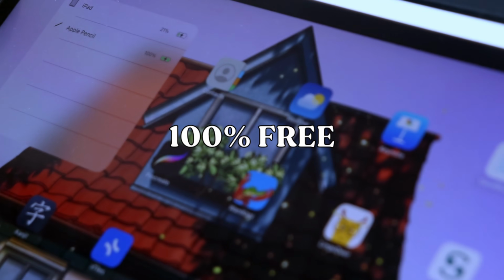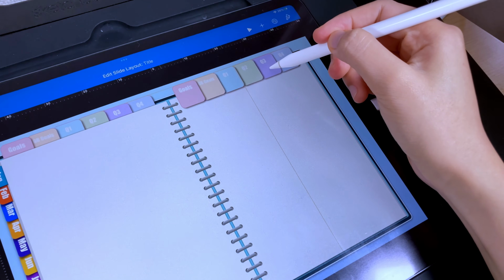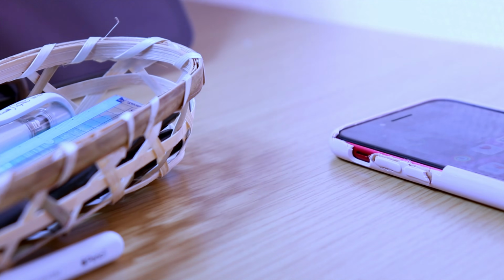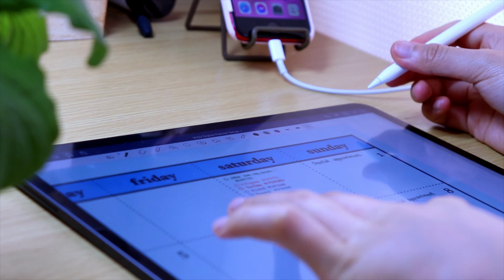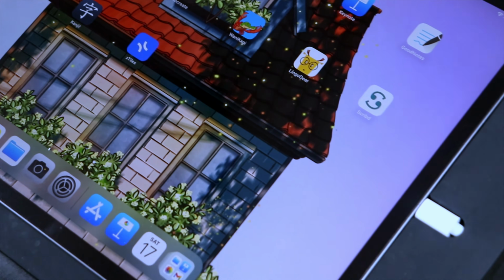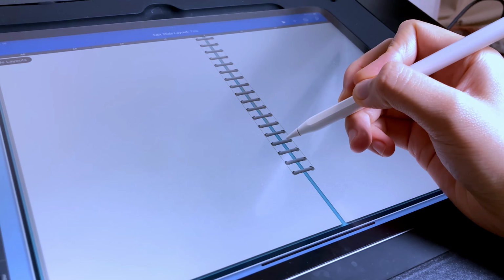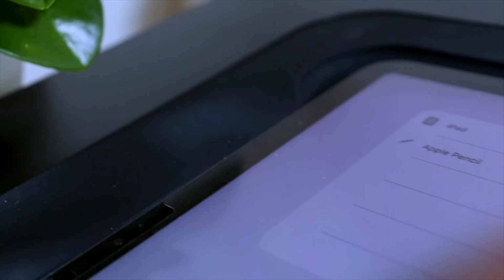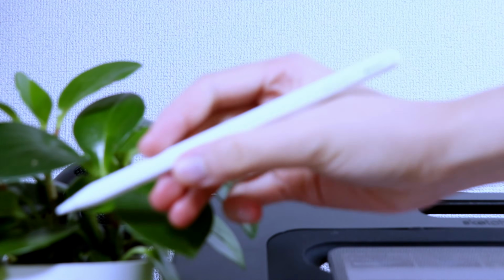What Do You Need To Create a Digital Planner | 2023 Digital Planner Creation Masterclass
Did you know that you only need 2 items to successfully create your own digital planner?!

In this video, I will be sharing with you what I use to make digital planners myself.